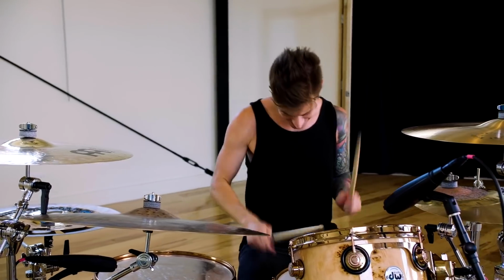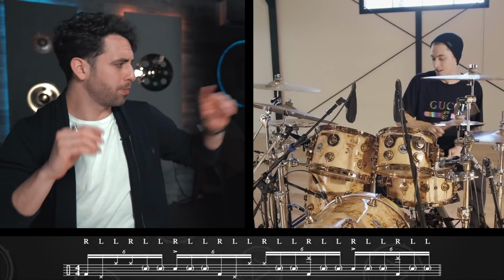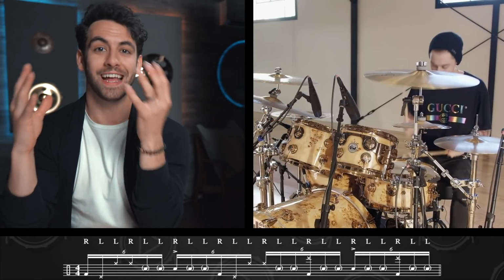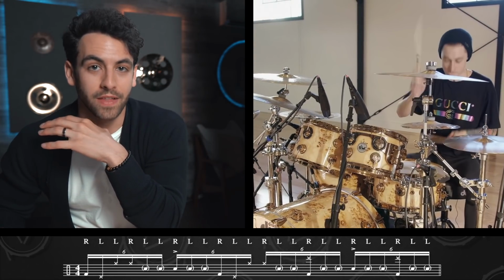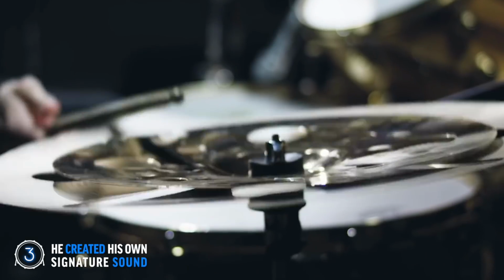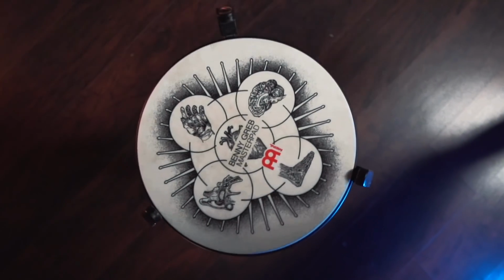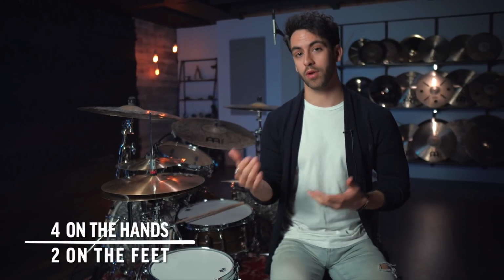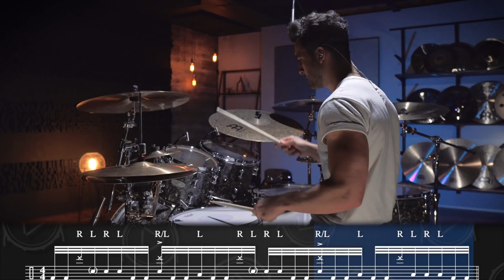Why THESE Luke Holland Beats & Fills Sound INSANE (5 Tricks)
Why are Luke Hollands drum beats & fills so insane? Here's 5 tricks he uses in his drumming!
►Feeling stuck on the drums? Get my FREE Course "The Drummers Guide To Getting Unstuck" 👇

I love analyzing the drumming of some of my favorite drummers. Which is why I wanted to take a look at Luke Holland's drum beats and drum fills to see why they are so cool. In this lesson I'm breaking down some of Luke Holland's most popular drum covers like "Sorry" by Justin Bieber, "Wow" by Post Malone, and more! So let's dive in and see what makes his beats and fills so insane.